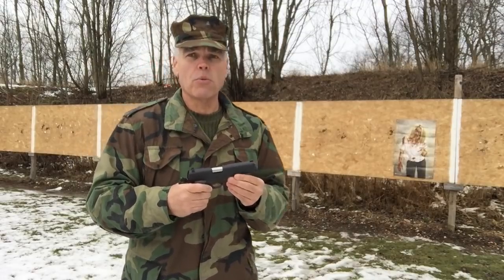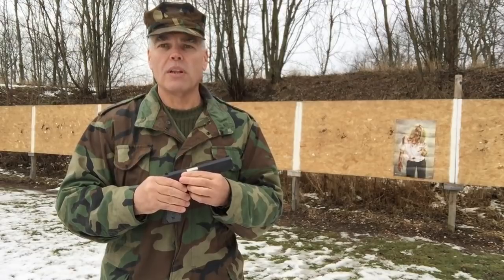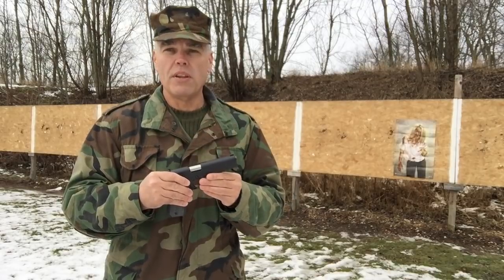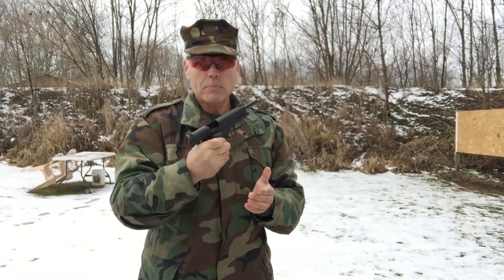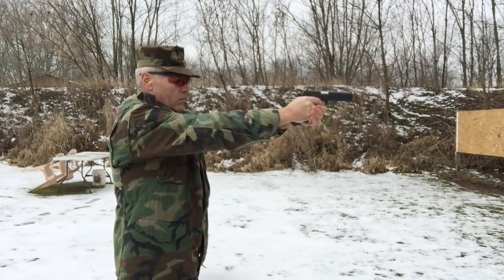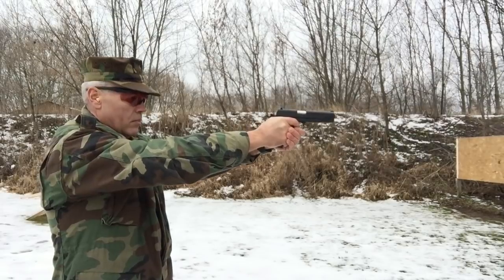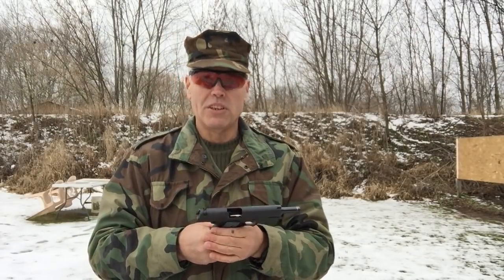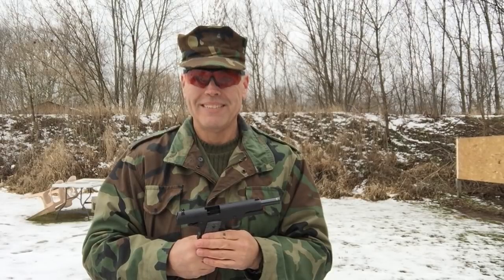Functioning Update! Llama Max-1 38 Super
It looks like I might have made some porogress in resolving the persistent failures to feed I was experiencing with this pistol. Check out the video to see how I did it!